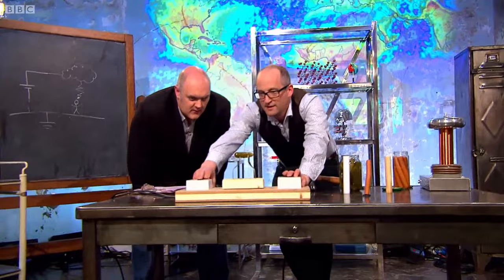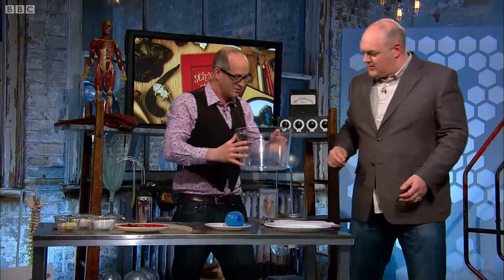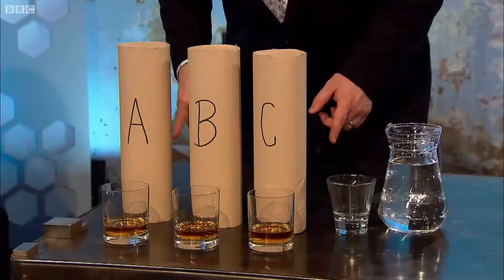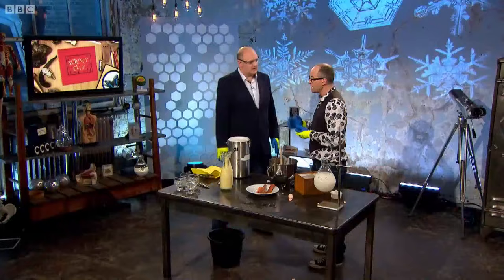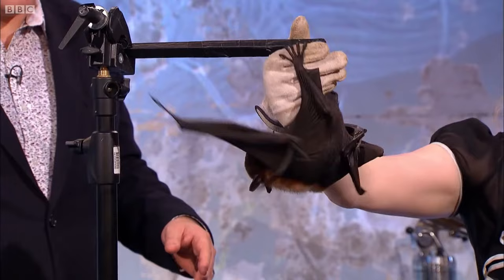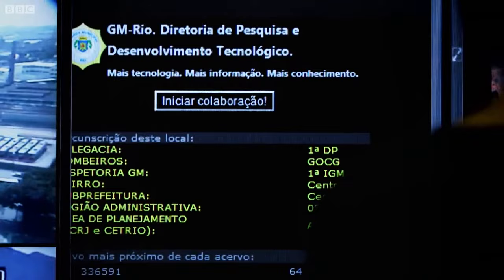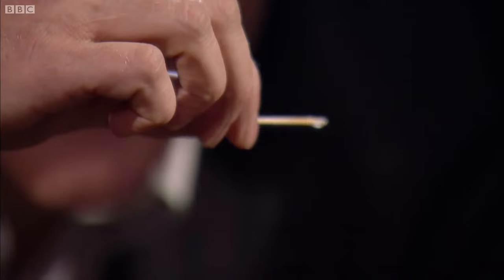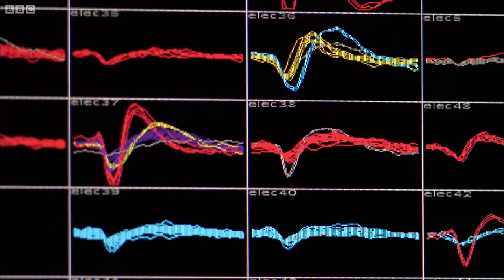Live: Dara Ó Briain's Science Club | BBC Earth Science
Join experts and a lively audience as Dara Ó Briain tackles the biggest concepts in science and discovers the fascinating ideas that hope to change the world.